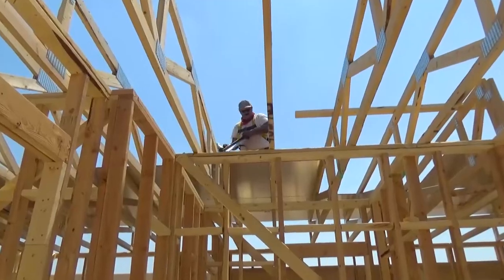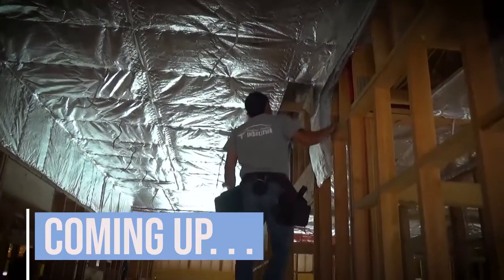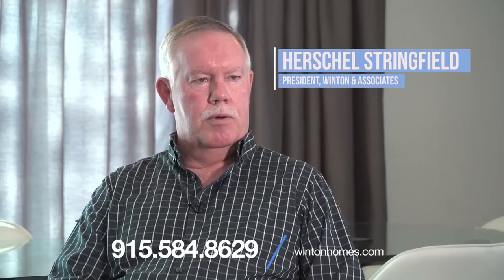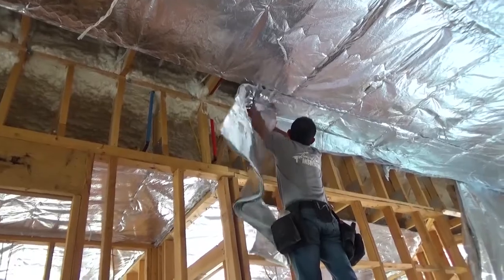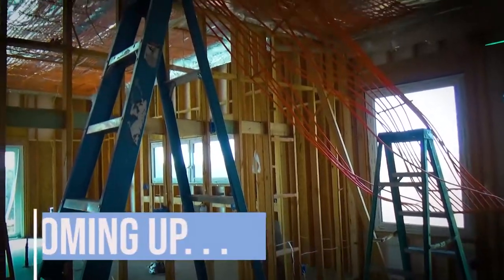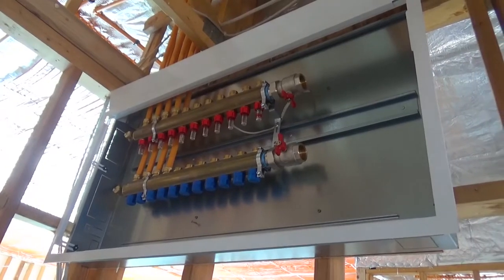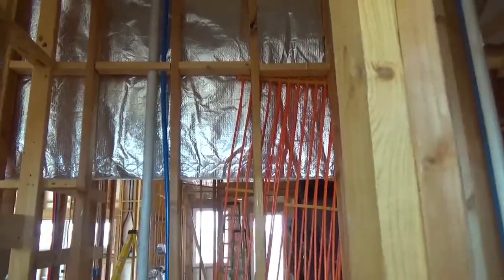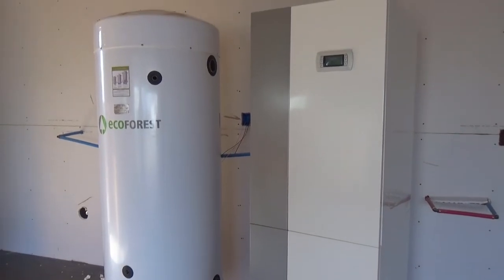WINTON & ASSOCIATES CUSTOM NET ZERO HOME FOR ZERO NET ENERGY USE